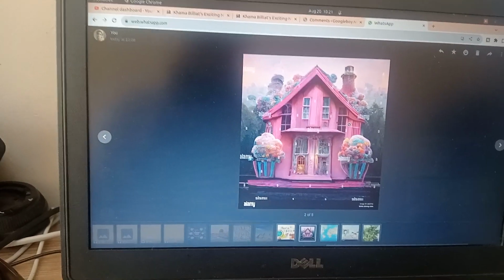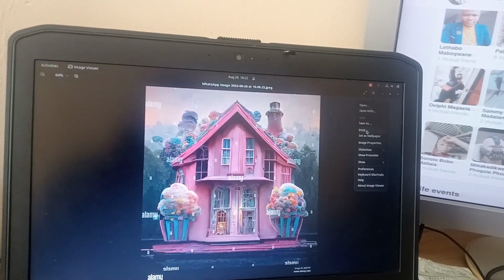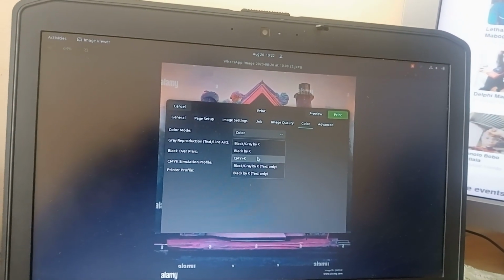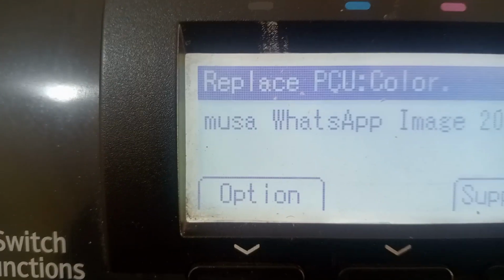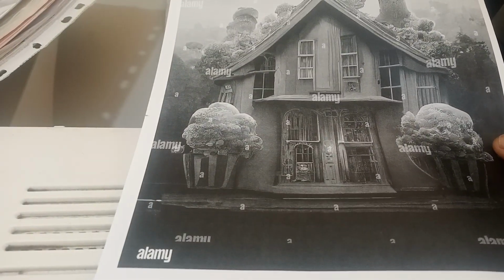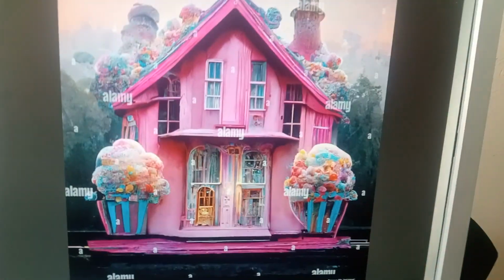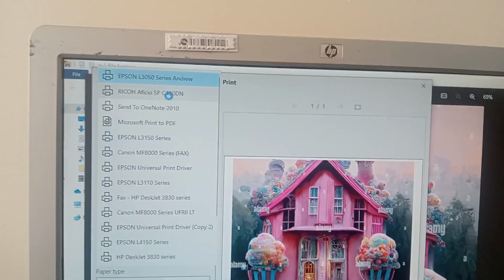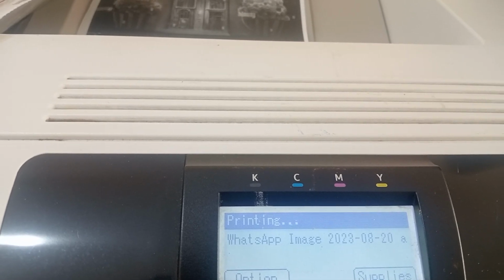How to fix Ricoh Aficio SP C430DN printer when it does not print colour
How to fix Ricoh aficio sp c430dn when it does not print colour
If your Ricoh Aficio SP C430DN printer is not printing color, you can follow these troubleshooting steps to diagnose and potentially fix the issue:

    Check Toner Levels:
        Ensure that all color toner cartridges have sufficient toner. Low toner levels can lead to poor or no color printing.

    Check Color Settings:
        Verify that the print job you're sending has color enabled. Sometimes, printing preferences in your computer settings may be set to grayscale or black and white.

    Printer Driver and Software:
        Ensure that you have the correct and up-to-date printer driver installed on your computer. You can download the latest driver from the Ricoh website.

    Check Print Queue:
        Sometimes, a print job might be stuck in the print queue, causing color printing issues. Clear the print queue on your computer and try printing again.

    Printer Configuration:
        Access the printer's configuration menu and verify that color printing is enabled. Refer to the printer's user manual for instructions on accessing and configuring settings.

    Check Network Connection:
        If the printer is on a network, ensure that it's properly connected and configured. Network issues can sometimes disrupt color printing.

    Clean the Printer Heads:
        Dirty or clogged print heads can result in poor color output. Most printers have a cleaning utility in their menu settings. Run a head-cleaning cycle to see if it improves color printing.

    Inspect Color Cartridges:
        Remove the color toner cartridges and check for any protective seals or tapes that might still be attached. Ensure they are properly seated in their slots.

    Calibrate the Printer:
        Many printers have a calibration or color alignment feature. Refer to the printer's user manual for instructions on how to perform a calibration or color alignment.

    Test with a Different Document:
        Try printing a different color document or image to see if the issue is specific to one file or application.

    Firmware Update:
        Check if there is a firmware update available for your printer model on the Ricoh website. Sometimes, updating the firmware can resolve printing issues.

    Contact Support:
        If none of the above steps resolve the issue, it's possible that there's a hardware problem with your printer, such as a faulty color cartridge or a malfunctioning component. In this case, it's advisable to contact Ricoh customer support or a certified technician for further assistance or repairs.

Remember to consult your printer's user manual for specific instructions related to your model, as the steps and options may vary.